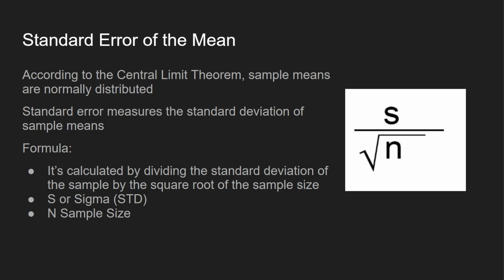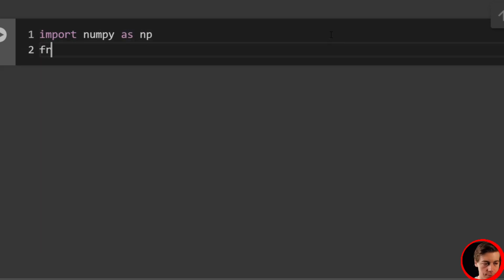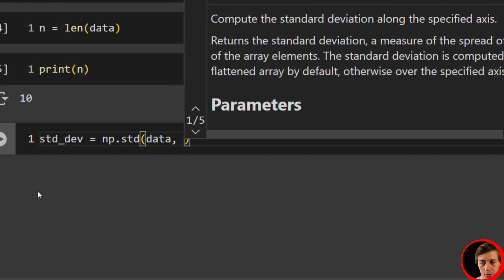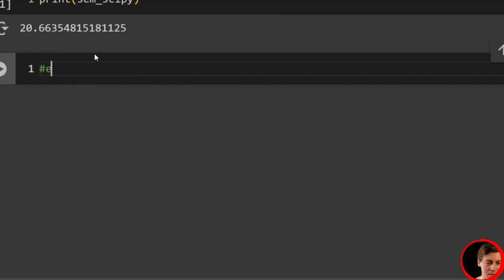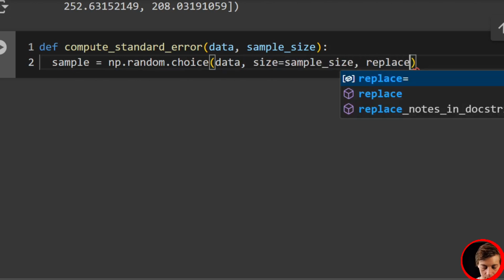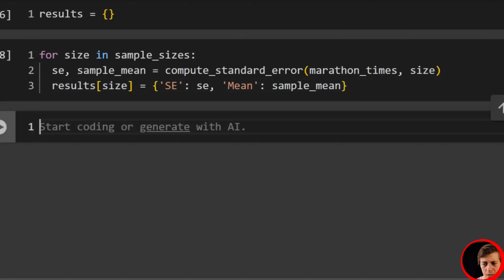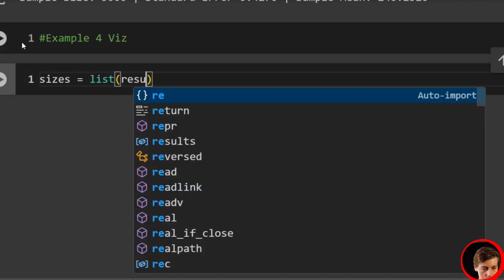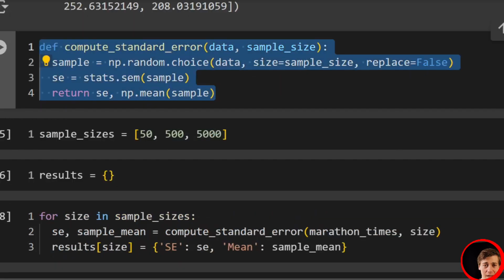How to Calculate Standard Error in Python with Scipy & Numpy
Want to measure how precise your sample mean is? In this tutorial, you’ll learn how to calculate the standard error (SE) using Python, with real code examples using NumPy and SciPy. Perfect for students, researchers, and data analysts!

In this Python tutorial, we dive deep into the standard error of the mean and show you exactly how to calculate it using both manual methods and SciPy. We start by explaining what the standard error is and why it matters in statistics, then walk through four practical examples that range from simple manual calculations to advanced visualizations showing how sample size impacts standard error.

First, I demonstrate the manual calculation using NumPy with a baseball strikeout dataset, breaking down the formula step by step. Then I show you how SciPy makes this incredibly easy with just one line of code using stats.sem(). The third example uses simulated marathon times to illustrate how standard error decreases as sample size increases, from 50 to 5,000 samples. Finally, we create a matplotlib visualization that clearly shows the relationship between sample size and standard error.

By the end of this video, you'll understand the central limit theorem connection, know when to use standard error, and be ready for our next video on confidence intervals. This is essential knowledge for anyone working with statistics in Python, whether you're analyzing data, running experiments, or building machine learning models. All code is available in the description, and make sure to watch the confidence intervals video next to see how we use standard error in practice.

TIMESTAMPS
00:00 Introduction to Welch's T-Test
01:15 Background on Independent Two Sample T-Test
02:00 Pooled vs Welch's T-Test
02:50 Using Levene's Test for Equal Variance
03:25 Hypotheses and Test Setup
04:00 Manual Calculation Example
05:35 Coding Setup and Example 1
07:30 Calculating Means and Variances
09:00 T-Statistic Calculation
10:45 Degrees of Freedom Formula
12:00 P-Value and Hypothesis Conclusion
12:45 Example 2: Running Club Data
14:15 Using SciPy for Welch's T-Test
15:10 Example 3: One-Tailed Test
17:30 Professional vs College Runners Analysis
18:45 Final Results and Wrap-Up